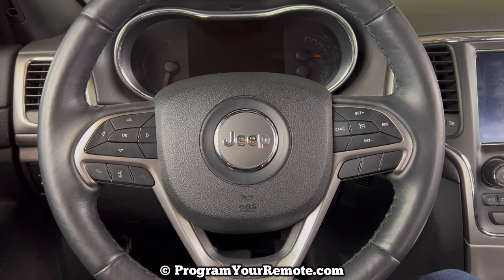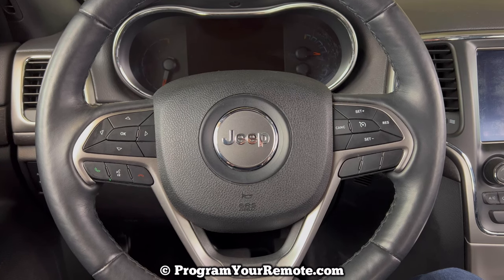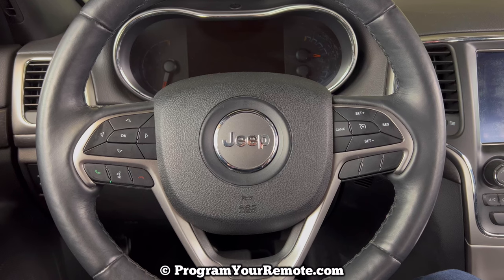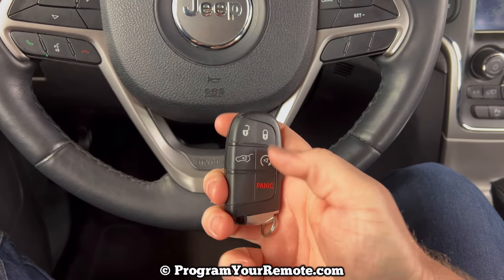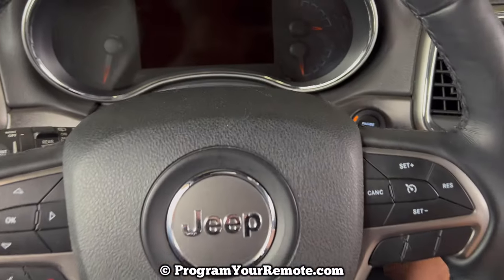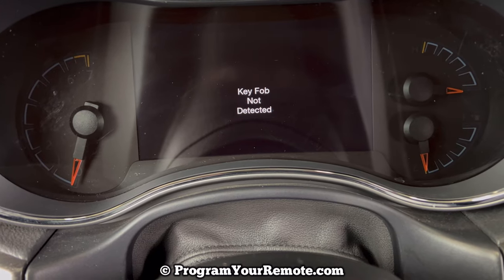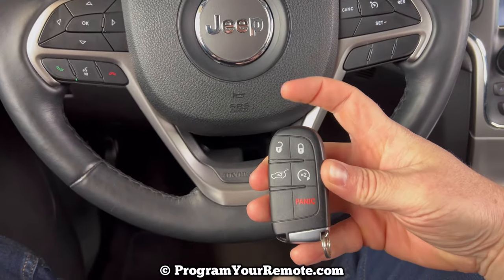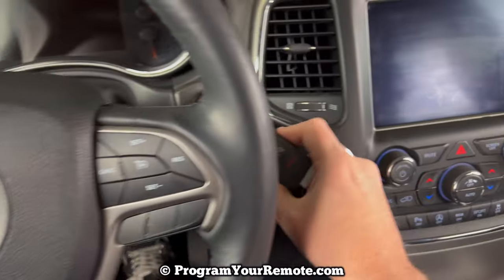2014 - 2021 Jeep Grand Cherokee Key Fob Not Detected - How To Start With Dead, Bad Key Fob Battery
A video tutorial on how to start a 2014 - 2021 Jeep Grand Cherokee with a remote key fob that has a dead battery or is showing the error message Key Fob Not Detected.

The Jeep Grand Cherokee Owner's manual has the following information what to do if your Grand Cherokee has a dead or broken remote key fob - showing the message Key Fob Not Detected :

In case the ignition switch does not change with the push of a button, the key fob may have a dead
or depleted battery. In this situation, a back up method can be used to operate the ignition switch. Put the nose side of the key fob against the Jeep Grand Cherokee START/STOP ignition button and push to operate the ignition switch.  The key fob may not be able to be detected by the Jeep Grand Cherokee keyless-go system if it is located next to a mobile phone, laptop or other electronic device; these devices may prevent the key fob’s wireless signal from being detected and prevent the
keyless-go system from starting your Jeep Grand Cherokee.

This video tutorial will show you how to start your vehicle with the error message showing "Key Fob Not Detected" on the following Jeep Models:
2014 Jeep Grand Cherokee
2015 Jeep Grand Cherokee
2016 Jeep Grand Cherokee
2017 Jeep Grand Cherokee
2018 Jeep Grand Cherokee
2019 Jeep Grand Cherokee
2020 Jeep Grand Cherokee
2021 Jeep Grand Cherokee